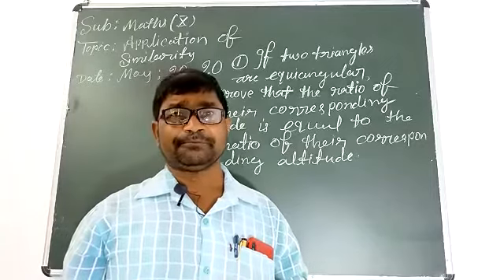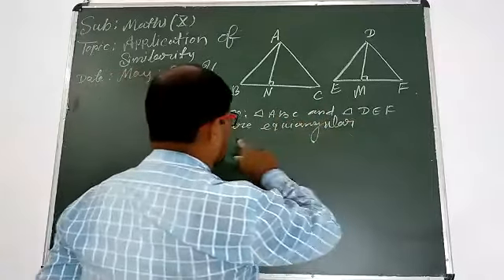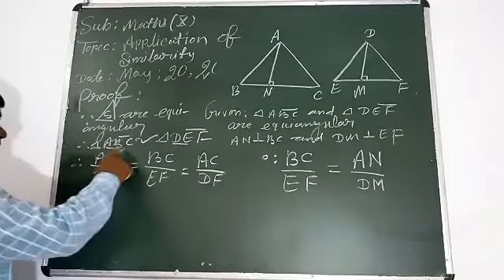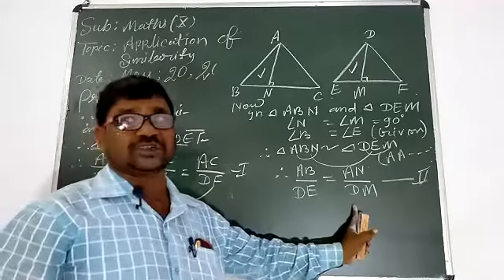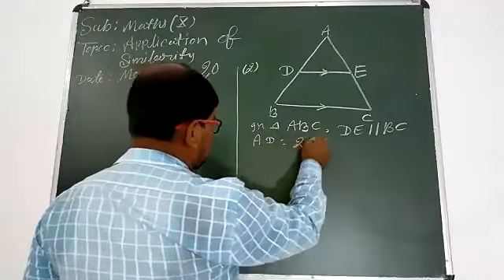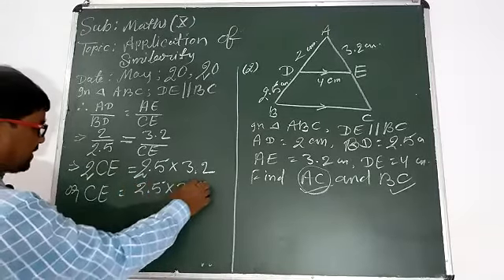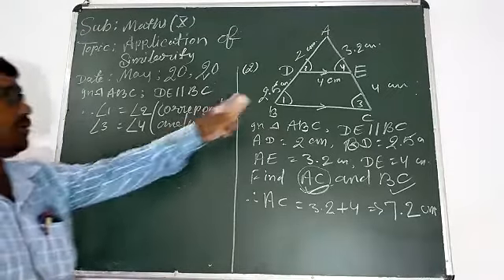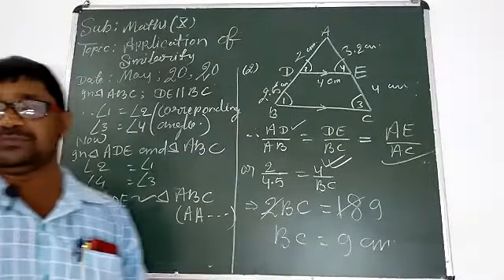Application of similarity/class-10